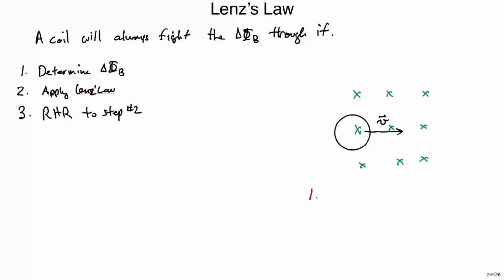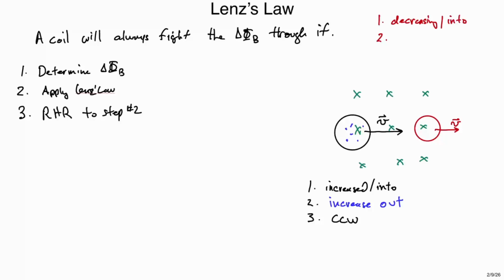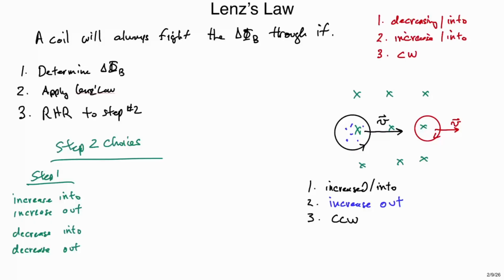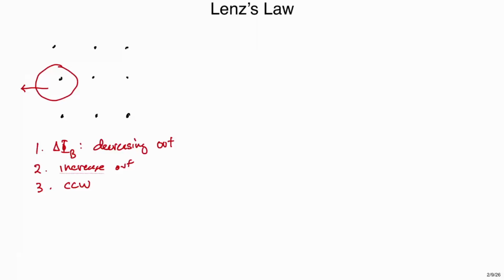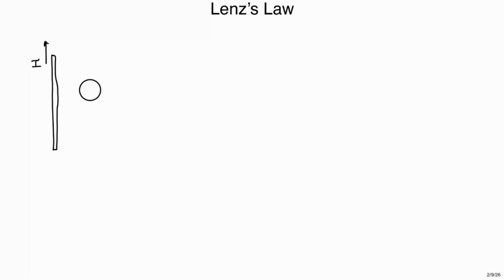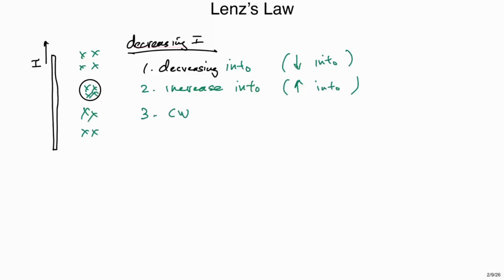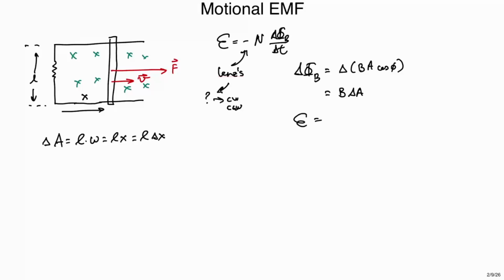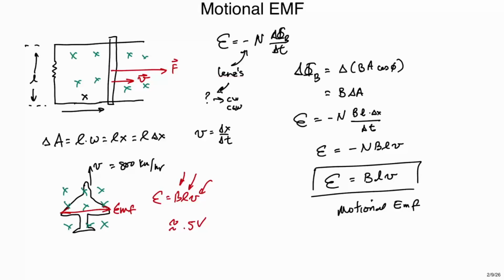2B 22 2